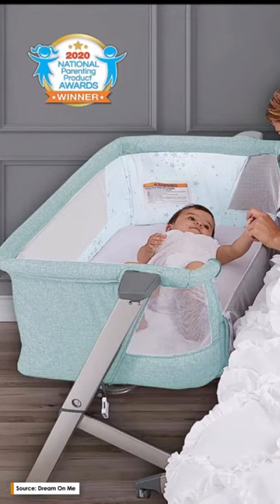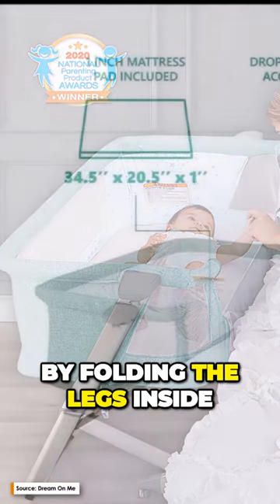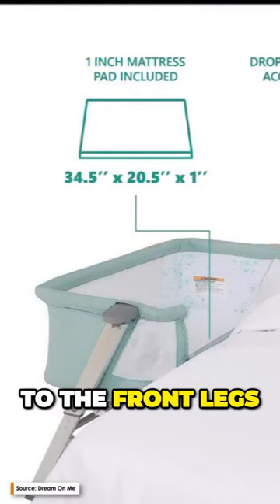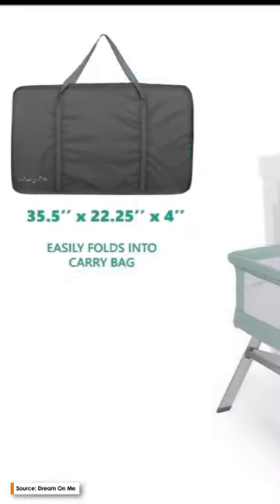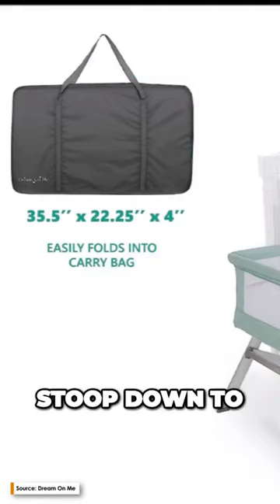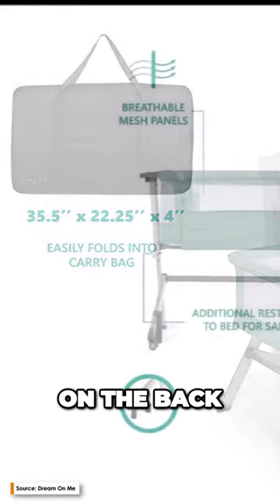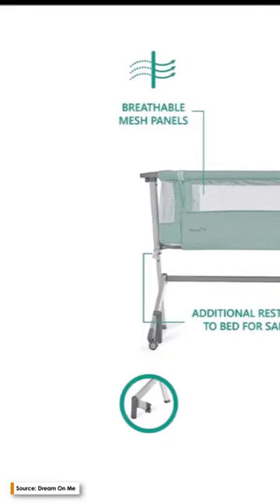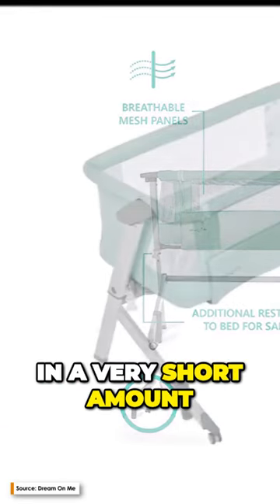👶 Ultimate Bassinet Hack for Small Spaces Portable Adjustable and Easy Assembly !!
✅ *Adjustable Portable Bed for Infant*

*‣ Keeps Your Baby Cozy and Close:* The RONBEI bedside bassinet was manufactured with soft skin-friendly fabric which exceed safety standards while promoting bedside parent-infant bonding, holds your little one safely within reach, right at your bedside.
*‣ Adjustable Cradle for Bedside Use:* 9 height adjustment to fit all beds,making it easier for you to care for your baby even in the middle of the night. Retractable feet allows the use with all beds that do not have space under bed or which have space under the bed frame.
*‣ Breathable Mesh Sidewalls:* The open mesh sides allow more breathable comfort and visibility while providing baby with her own private sleeping area.
*‣ Removable and Machine Washable Sheet and Side Fabric:* With removable sheet,possible to take it out from the mattress and wash the cover in the washing machine. Detachable side fabric design,can be easily removed and cleaned,give baby a clean and comfortable space to rest.
*‣ Easy and Tool-free Assembly:* Disassemble and fold in under a few minutes,you only need to do is to push legs frames and pull up the handrails. From newborn to 6 months (3 -9kg/ 6-19.8 lb)

Short, Bassinet folder 12